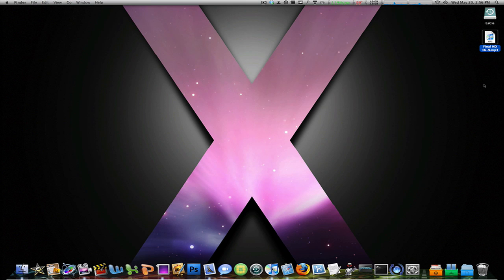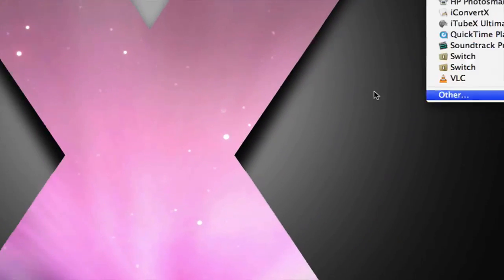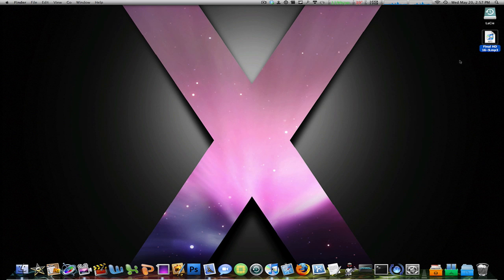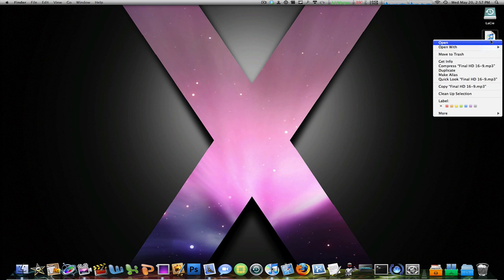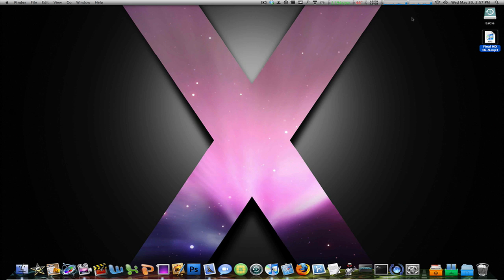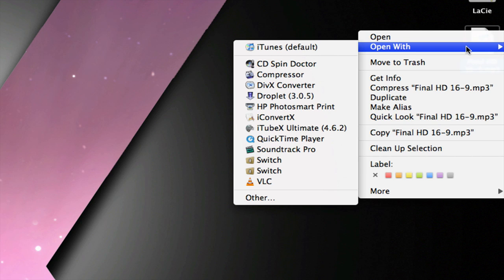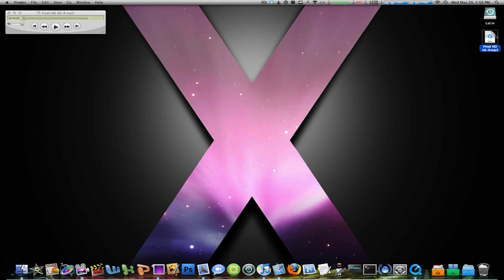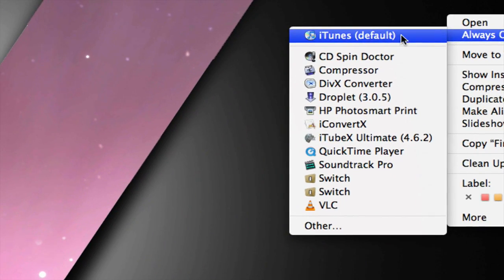How To Make A File Always Open To A Certain Application